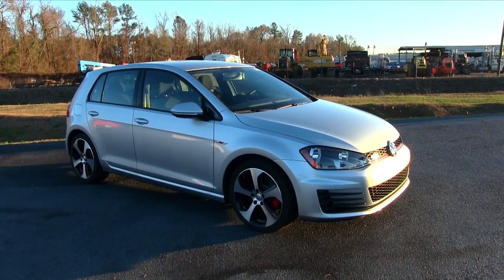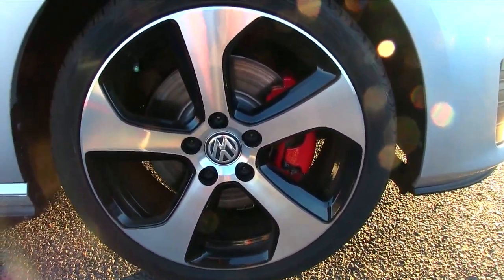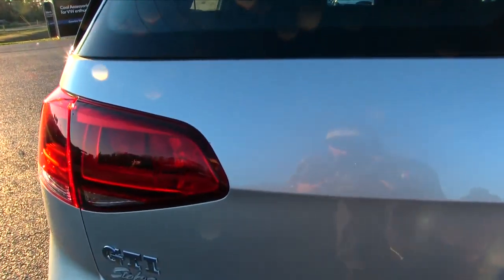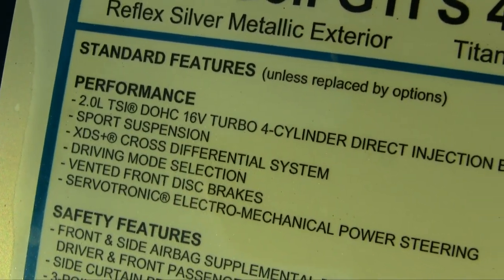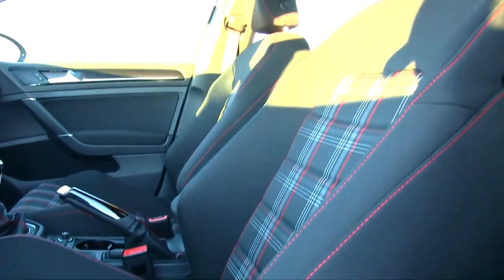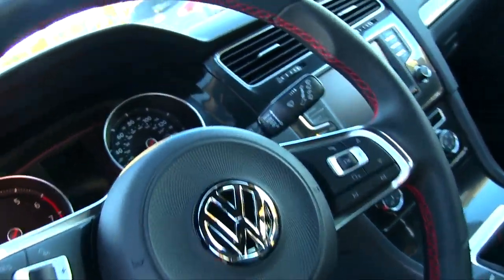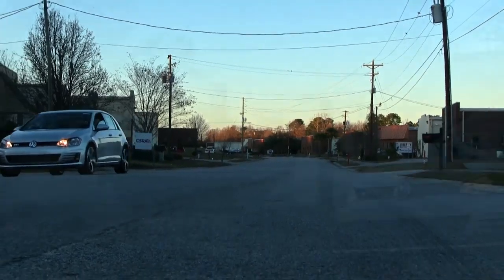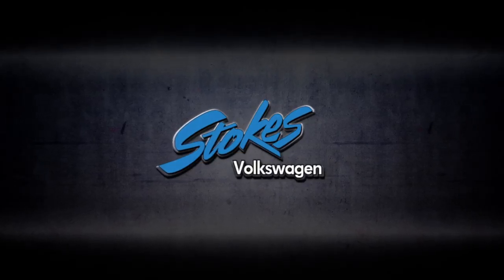2017 Volkwagen Golf GTi S | In Depth Tour with Rolling Shots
Taking a look at the 2017 Volkswagen Golf GTi S. Enjoy the next few minutes as I film the exterior and interior along with some test drive filming. What do you think about this car?